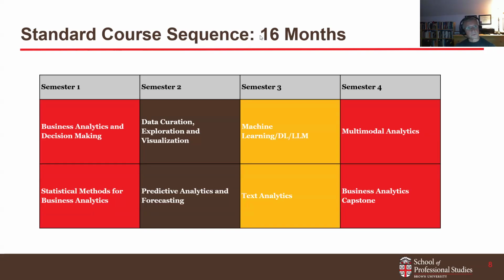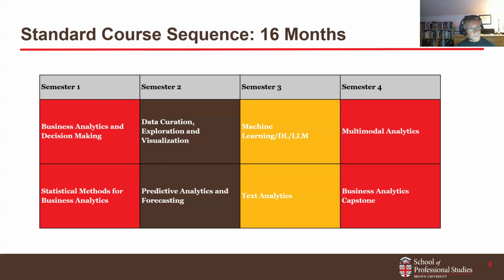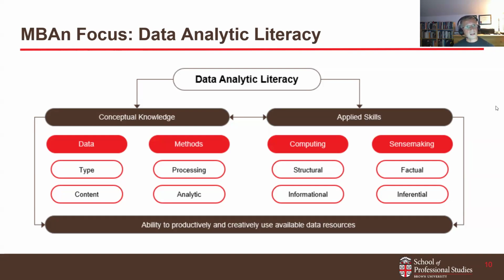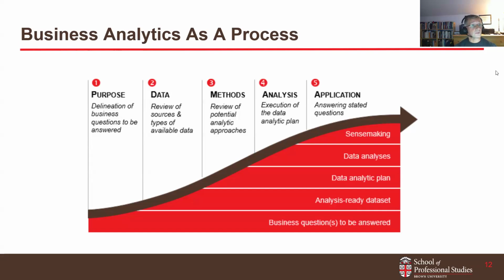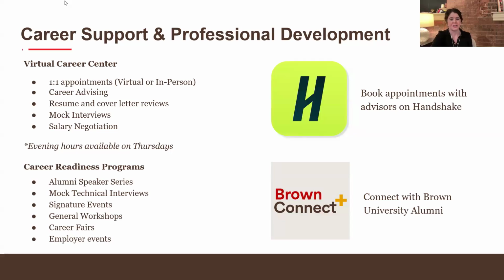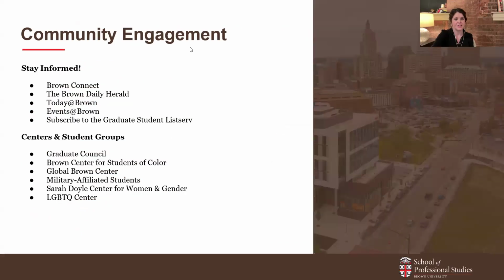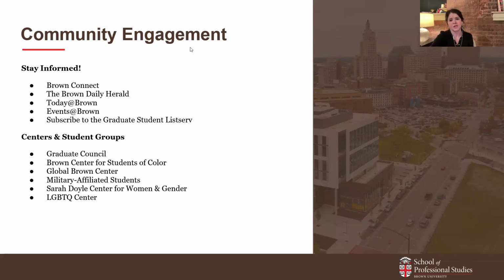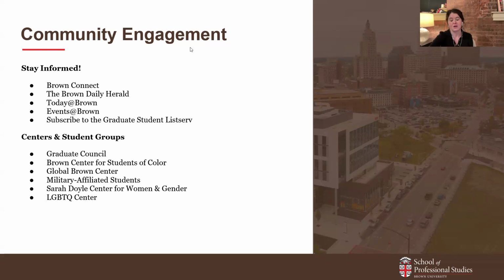October 2025 Online Master's in Business Analytics Program Overview